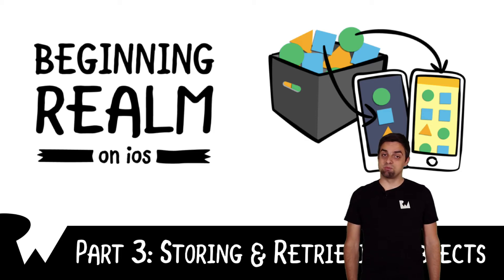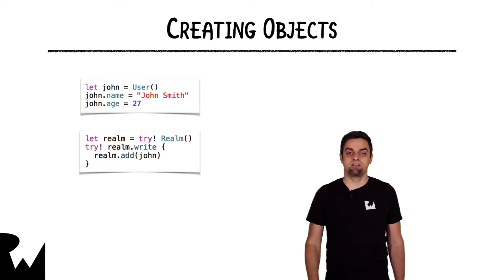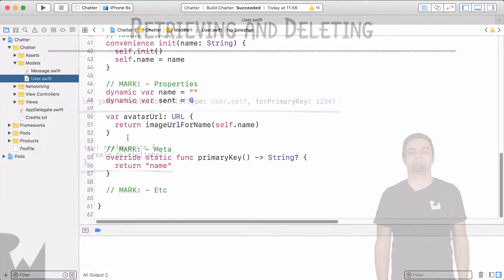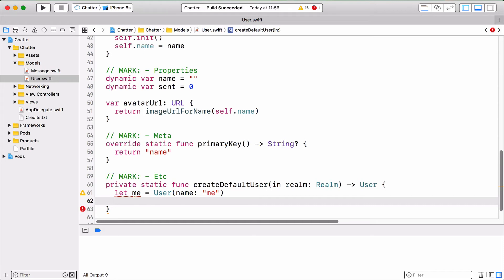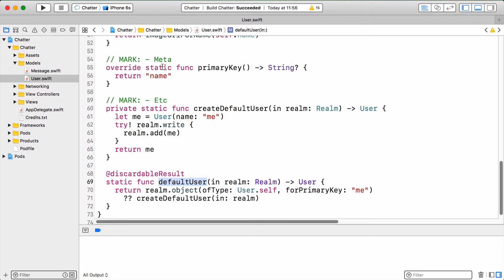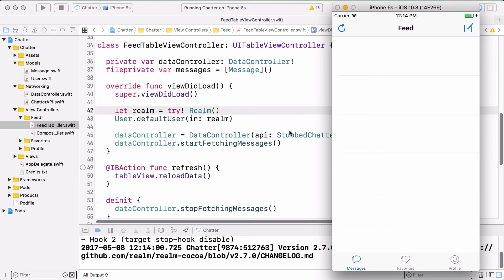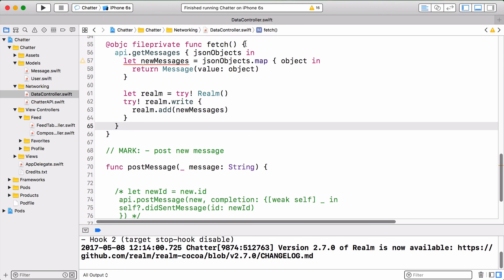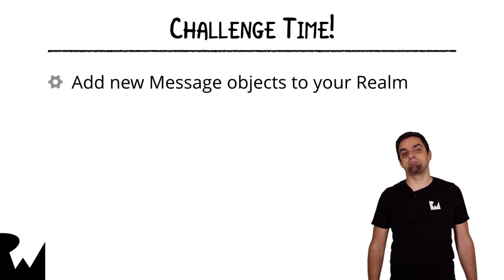Storing and Retrieving Objects - Beginning Realm on iOS - Introduction - raywenderlich.com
Try creating new objects and persisting them automatically on disk. Learn how to fetch data back once saved on disk.

Realm is an open-source object database management system, initially for mobile (Android/iOS), also available for platforms such as Xamarin or React Native, and others, including desktop applications (Windows), and is licensed under the Apache License.

In 2016 September, the Realm Mobile Platform was announced, followed by the first stable release in January 2017. It allows two-way synchronization between the Realm Object Server, and the client side databases that belong to the given logged-in user. Both a developer, and a commercial edition was released, along with a business license for integrating with other database management systems such as PostgreSQL.

The most notable features of Realm are the following:

    As Realm is an object store, its typed language-specific APIs map typed objects directly into the Realm file - therefore classes are used as the schema definition.

    Relationships between objects are allowed via "links". Each "link" creates a "backlink" as an inverse relationship to whichever objects are linking to the current object.

    The query results returned by Realm are thread-local views to the current "database version" (as Realm handles concurrency with MVCC architecture), and these views "automatically update" when a transaction is committed from any thread, as long as Realm is able to update its instance version (which is possible on threads that are able to receive change notifications). When this happens, Realm calls change listeners that are added to its query results (if they've changed).

    Each thread-local view returns proxy objects that only read from/write to the database when an accessor method is called, meaning all database access is lazy-loaded. Please note that writes are allowed only while in a write transaction.

    As each query result and each proxy object is a view to the underlying data, any change made to the database is reflected in all objects that point to the same data. Realm generally calls this behavior "zero-copy architecture" (along with the previously mentioned lazy-loaded data access).